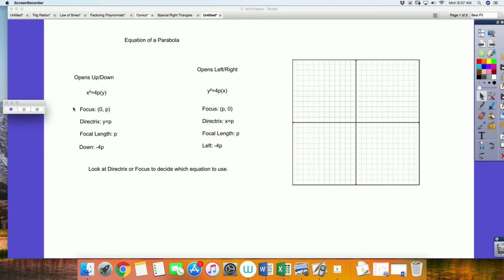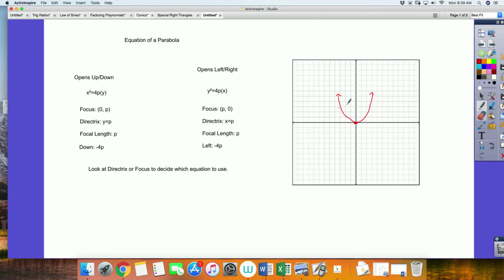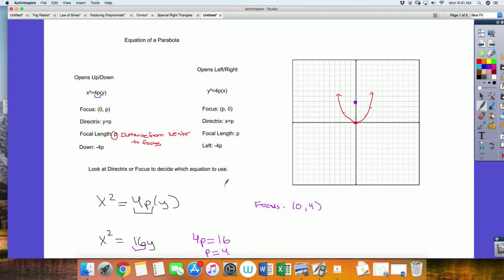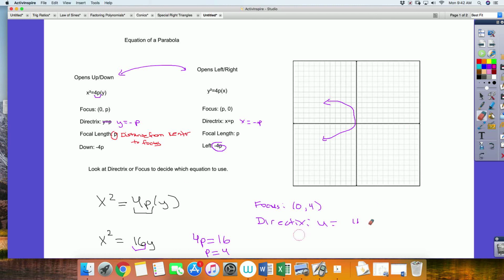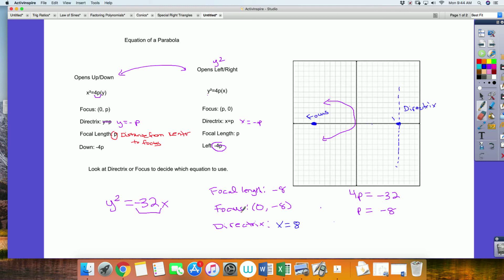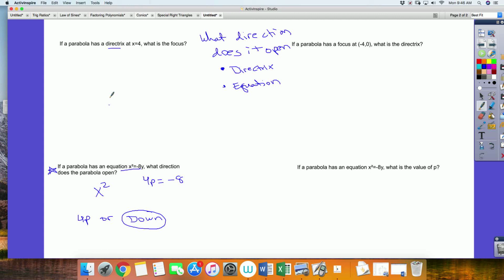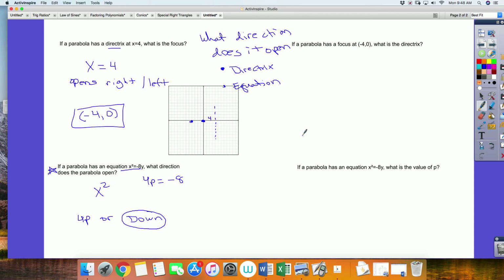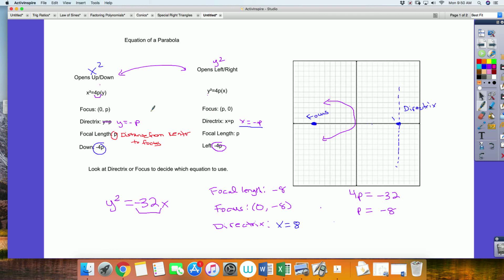Equation of Parabola